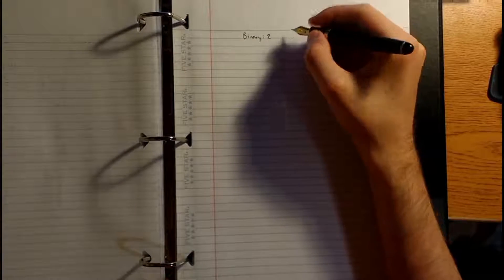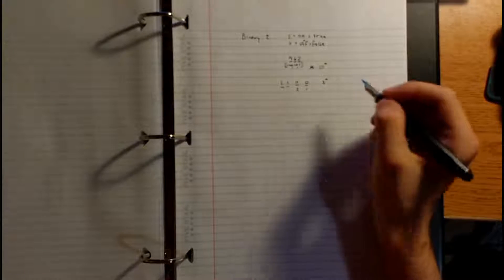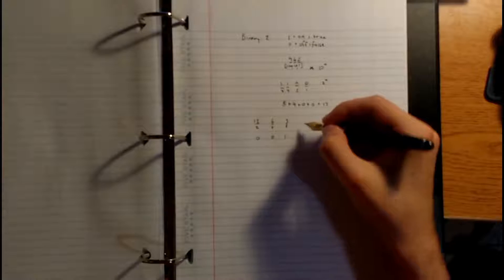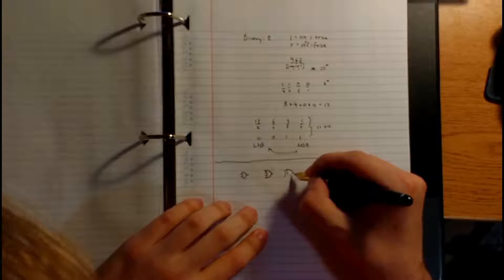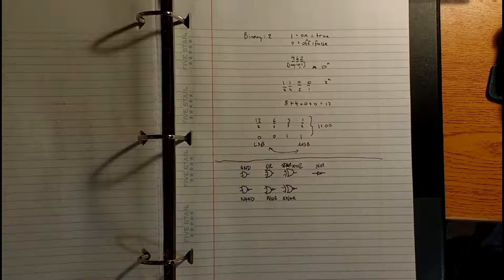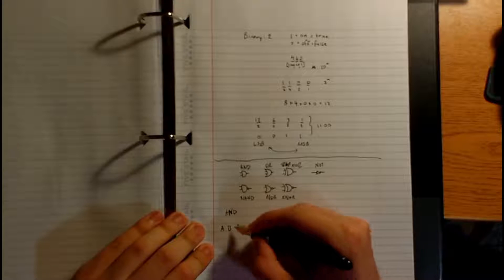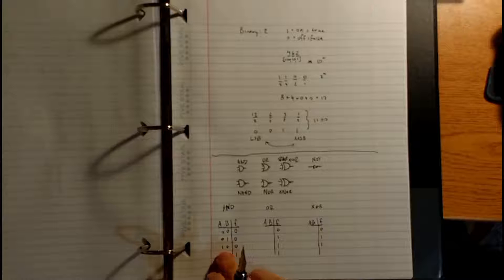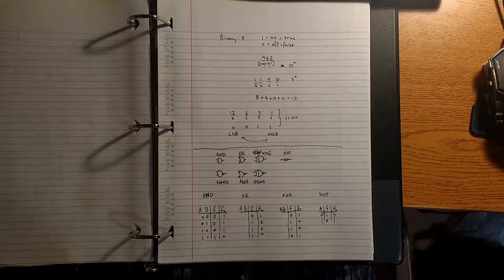Converting Binary, Gates, and Truth Tables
In the first part of this series, we talk about digital signals and binary, how to convert between binary and decimal, basic gates, and truth tables.

Also on a side note: I apologize for the autofocus on my camera.  It was late when I recorded and I was on my fourth take (i was tired and having issues), so I will fix that in future videos.